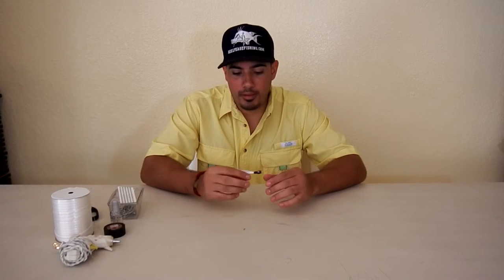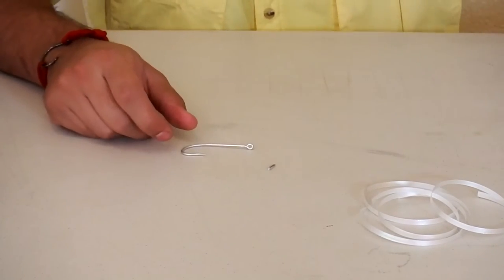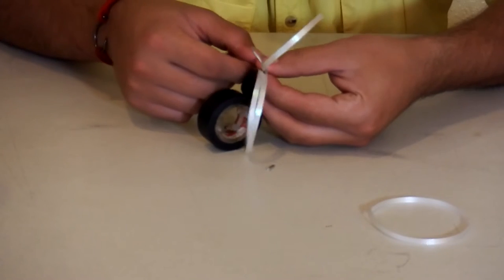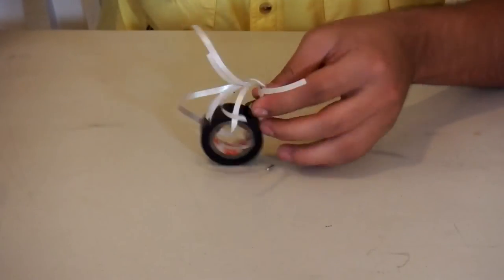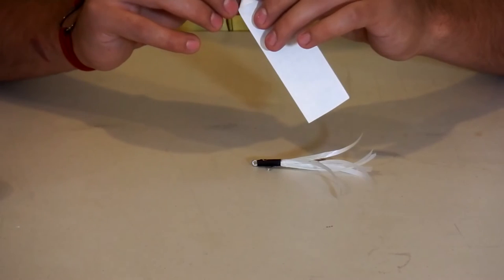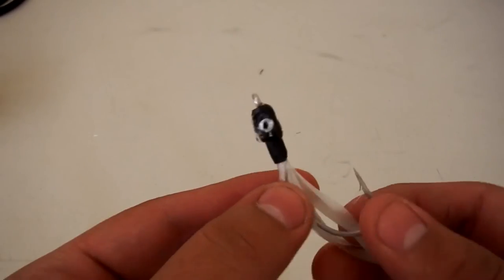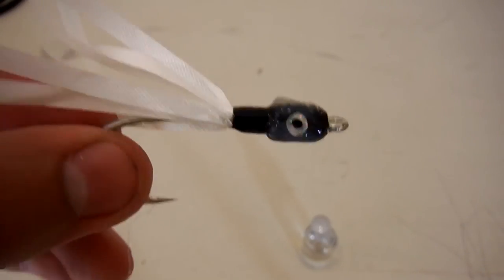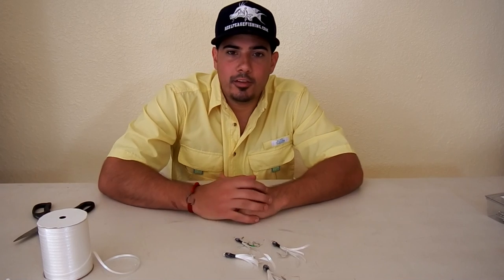How to Make the Easiest Saltwater Fly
This is a DIY video of how to make the easiest saltwater fly. You wont need any fancy fly tying material, just a few things you most likely have around the house. This is an effective fly to use on mackerel, tuna, kingfish, dolphin and just about any other species of fish that eats baitfish. Hope you enjoy the video.